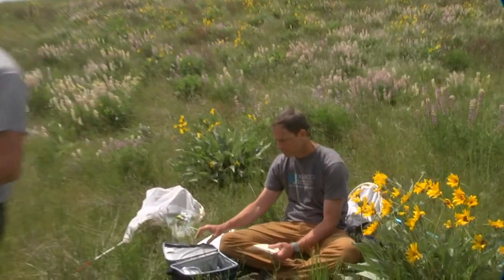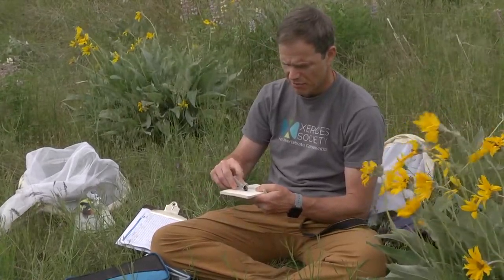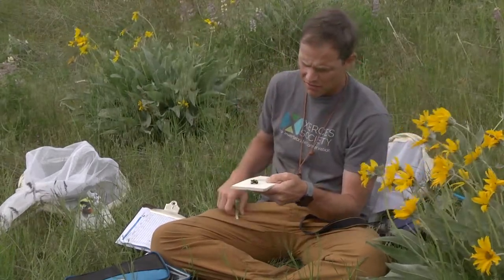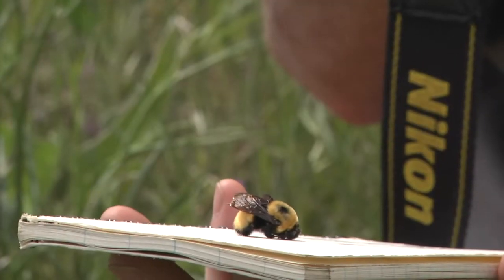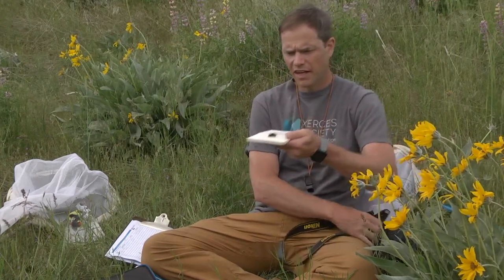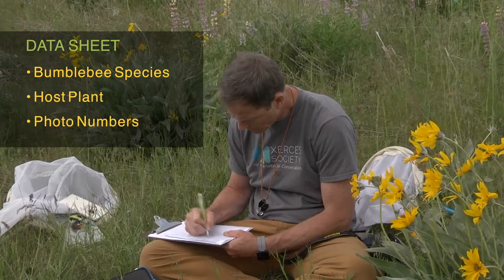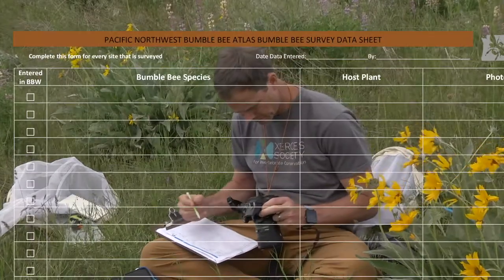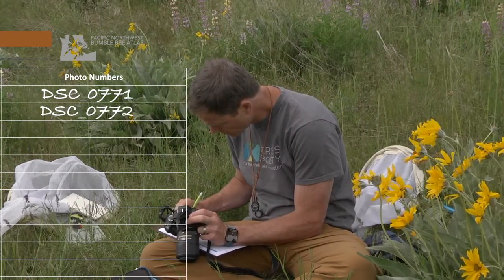How to Process a Captured Bumble Bee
Are you interested in bumble bee conservation? ‘How to Process a Captured Bumble Bee,’ is one of a series of videos for citizen scientists to learn how to collect and submit data for Bumble Bee Watch and the Bumble Bee Atlas.

Thousands of citizen scientists across North America are working to learn more about bumble bees and other pollinators.  If you want to be involved contact your local Fish and Game office or go to the Pacific Northwest Bumble Bee Atlas webpage Outside of Idaho?
VO/MM/RW/RH  2019